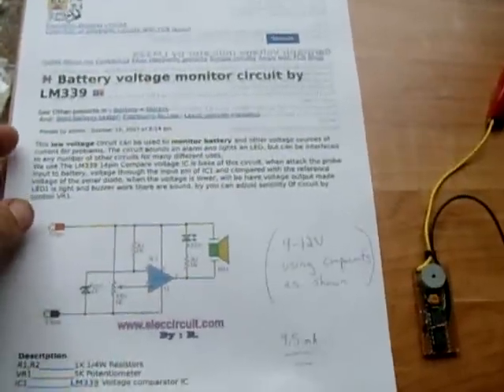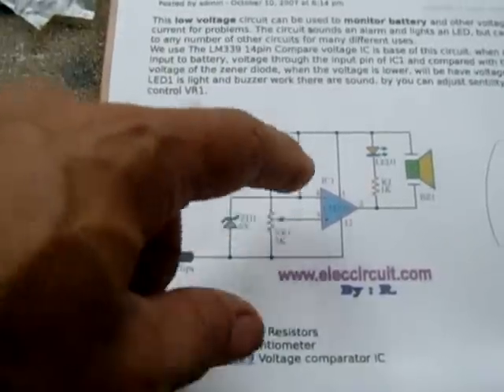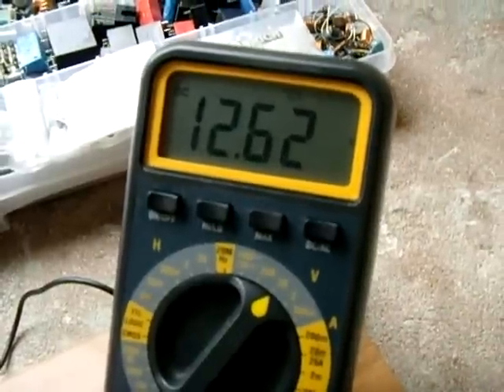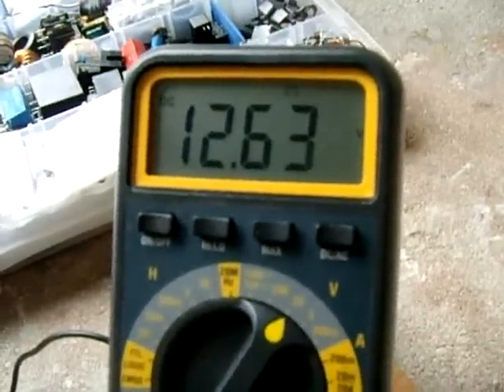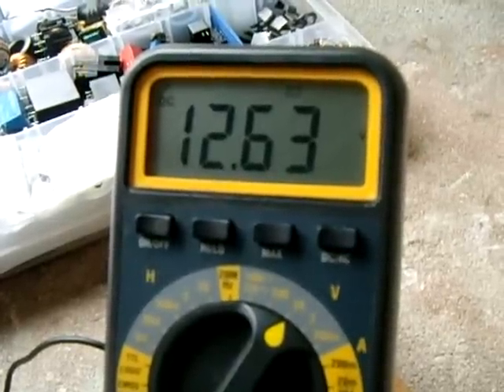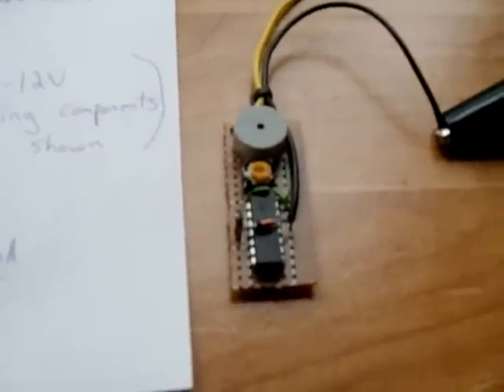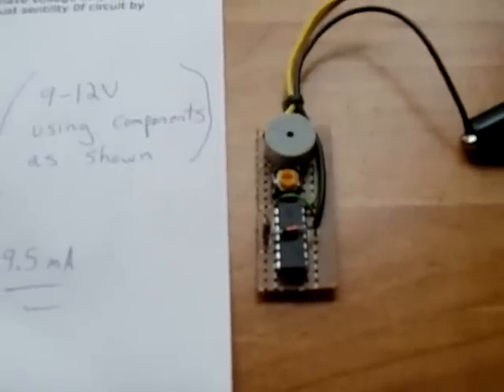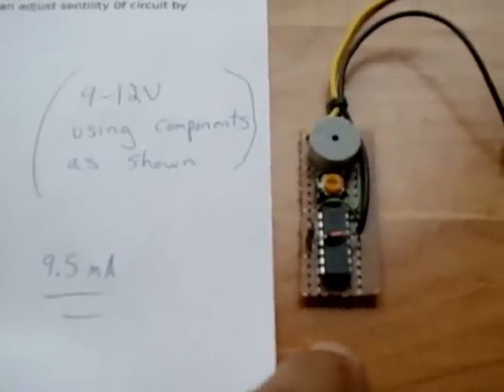12V Battery Low Voltage Alarm Circuit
Very handy circuit to hook up to your boat, car, or anything else using a 12V lead acid battery. This circuit will sound an alarm in the event the battery voltage drops to a low level that you set. By hearing the alarm, you will be able to stop the discharge, and charge the battery back up to prevent damaging the battery due to over-discharge/sulfation.